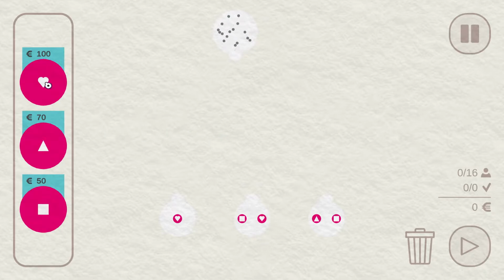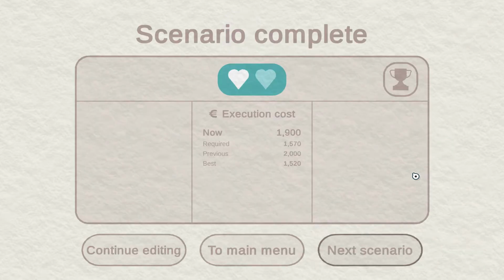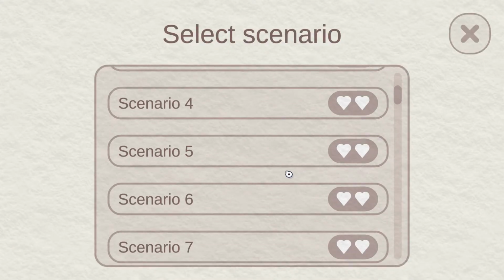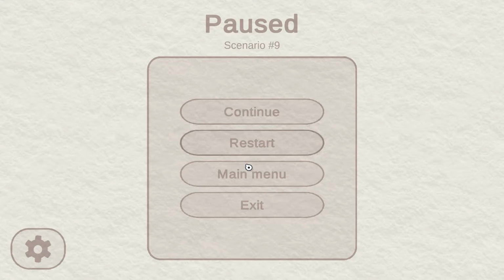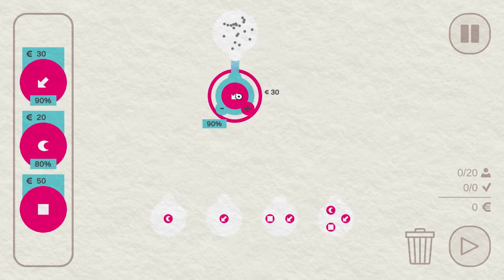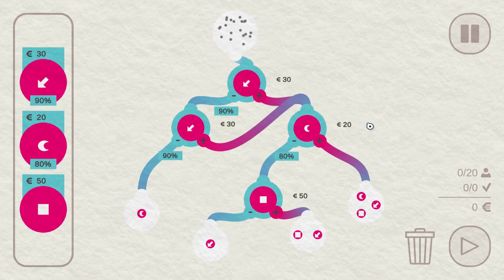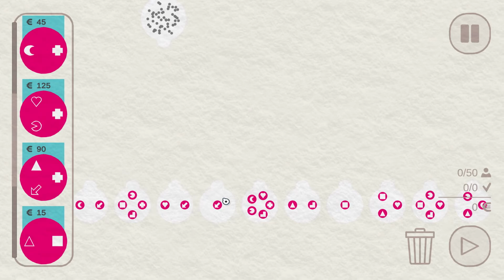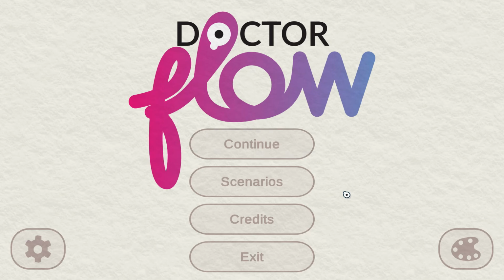What is Doctor Flow? - by th_pion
Doctor Flow is a Cost Management Automatic Filter Game!